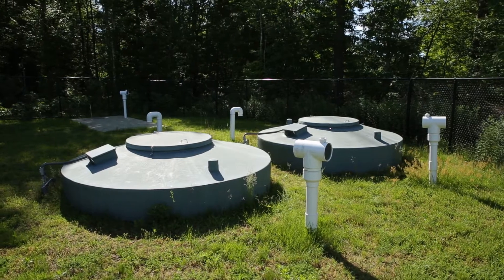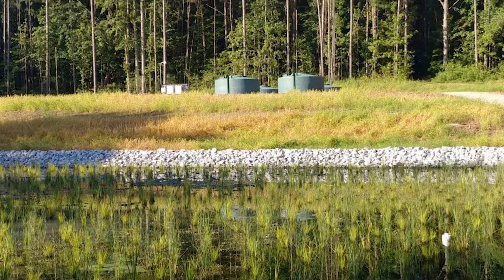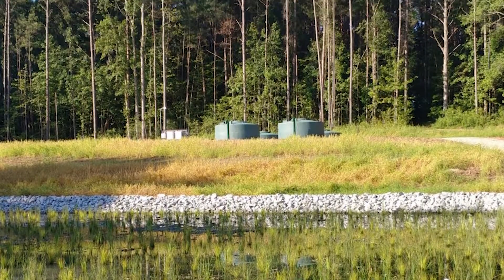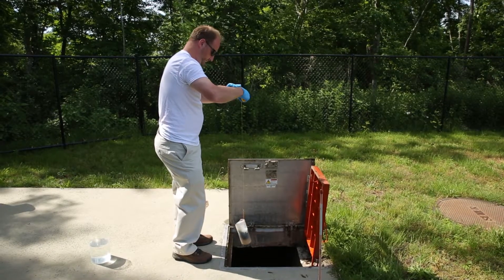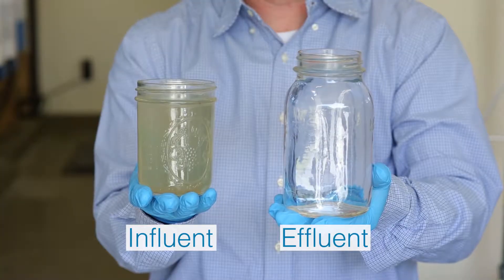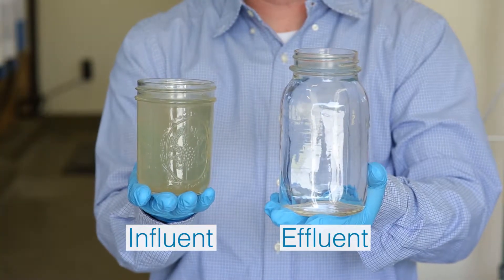Addressing Key Topics in the Wastewater Industry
Learn about some of the key topics facing the wastewater industry and how AquaPoint is addressing them.